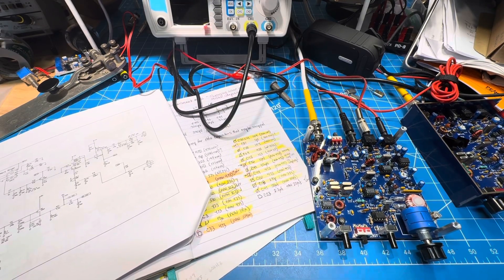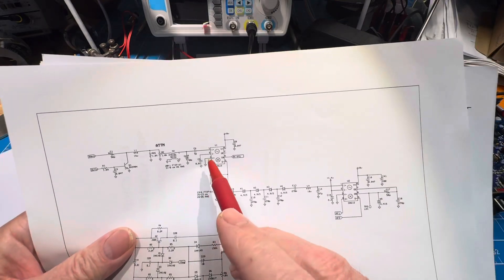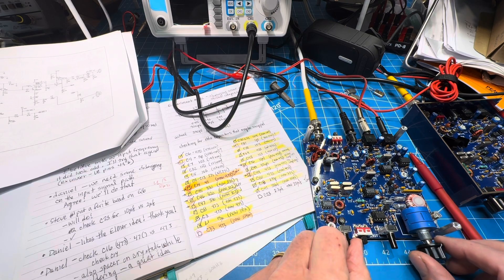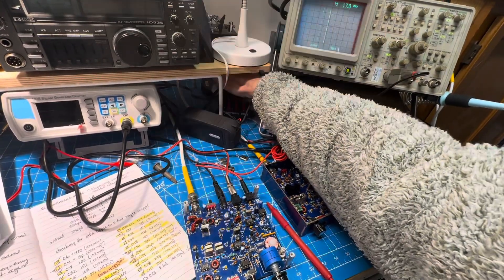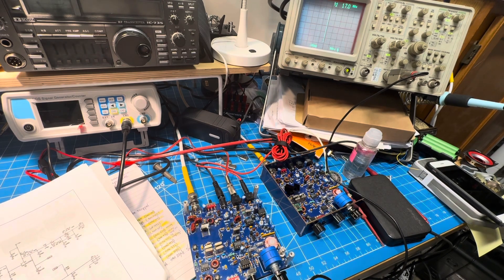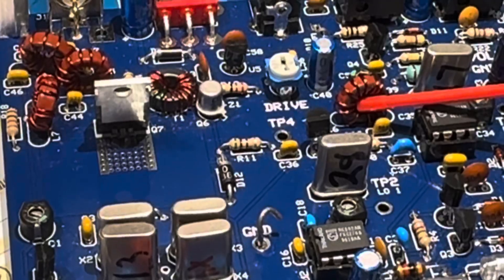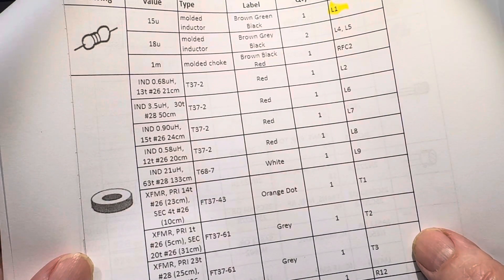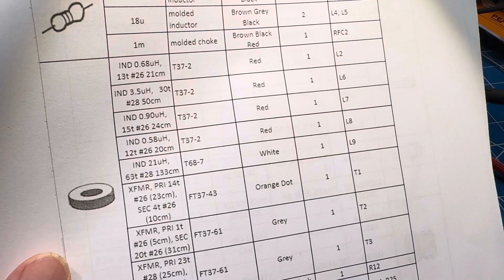Can we help Curt with the mystery? #6 Receiving Fine! On to the TX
Well, good news Curt’s Norcal 40B has been mobile and has also received signals in fine shape on my bench.

Now we’re off to the transmit side to see what we can discover.

And for the record, Curt made less mistakes than I did by using the wrong schematic for a couple of sessions but we did end up finding a couple of issues that got the receiver running anyway.

Thanks to all for the comments and keeping me on track!

73,
Bruce

And apologies to Curt! Every time I use speech-to-text it spells his name with a K ￼